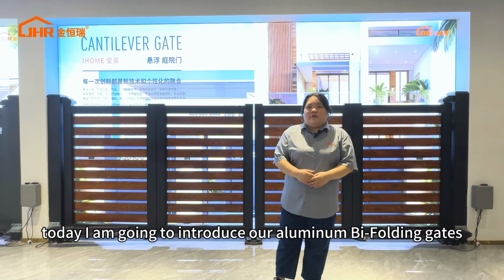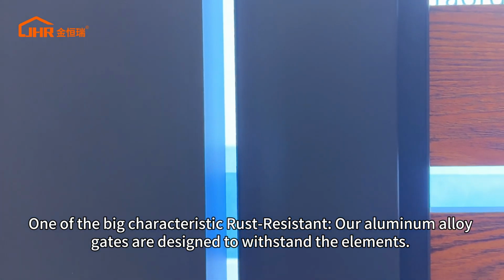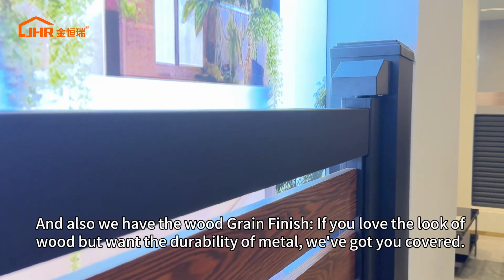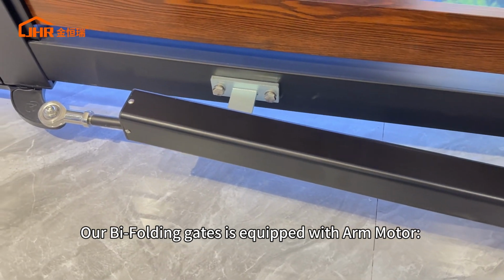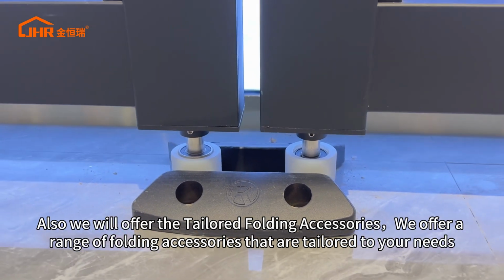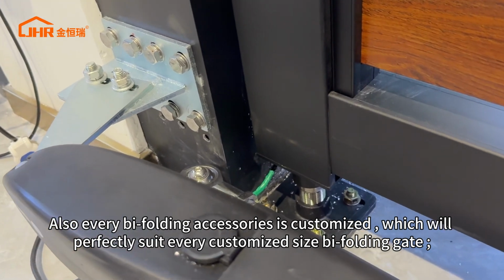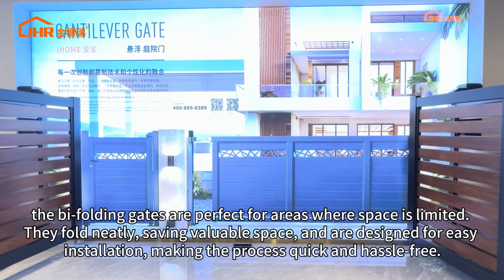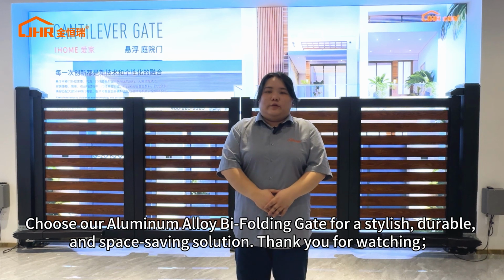Bi-folding Gate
The JHR automatic aluminum bi-folding gate combines cutting-edge technology with robust aluminum construction to provide a sleek, space-saving, and highly secure entry solution for residential and commercial properties. Designed for effortless operation and minimal maintenance, this gate offers both style and functionality, ensuring convenience and enhanced security for any entrance.

JHR Smart Tech Co., Ltd. 🌟 (JHR) - Your Outdoor Garden Solution Provider 🌳

About us:
JHR Smart Tech Co., Ltd. is a leading manufacturer specializing in the production of high-quality outdoor garden products such as gates, aluminum fences, pergolas, and entrance doors. 🏡

With a focus on innovation and excellence, JHR strives to enhance outdoor spaces through the meticulous planning and execution of each project. 💡